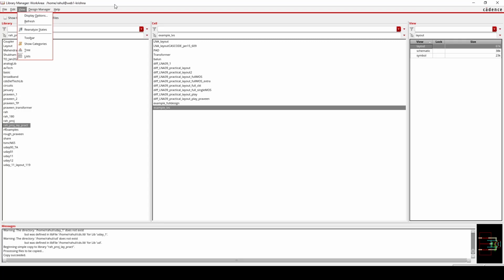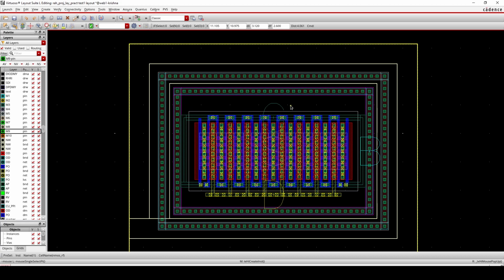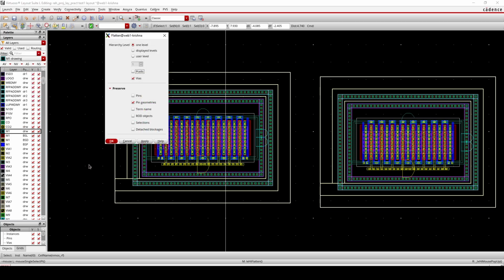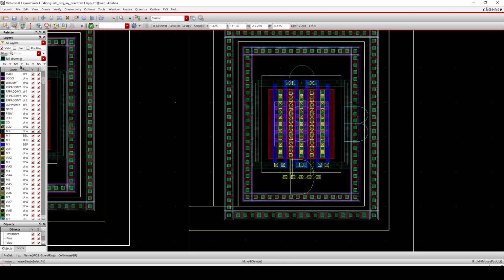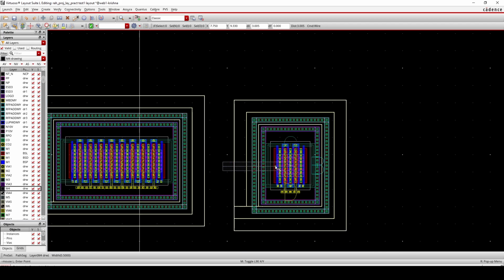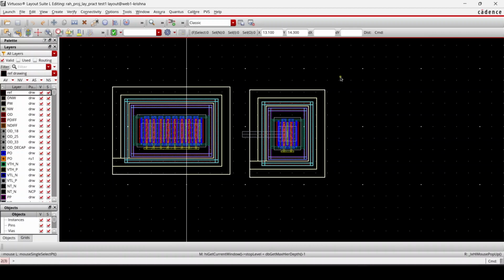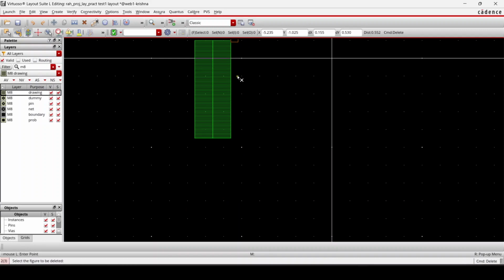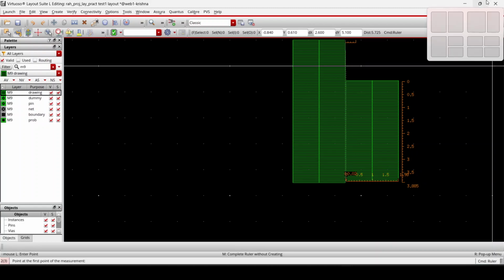Cadence-14: Basics of Layout Design and Debugging | Calibre Cadence Layout Rules 4 Error free design